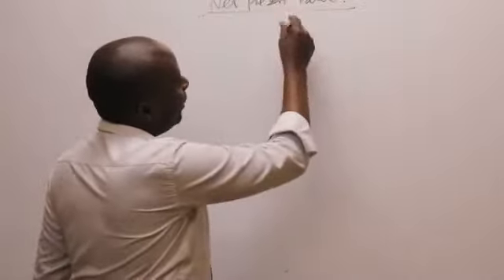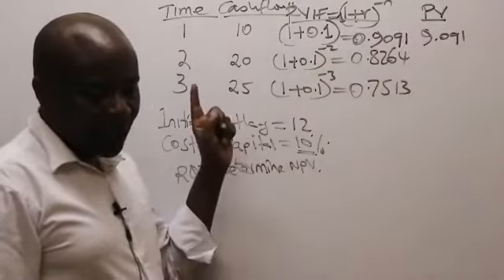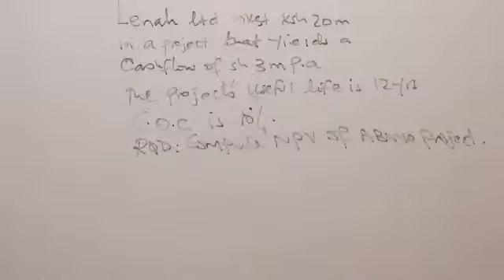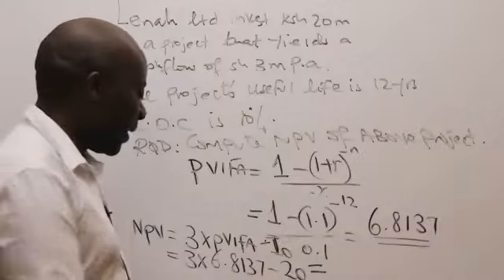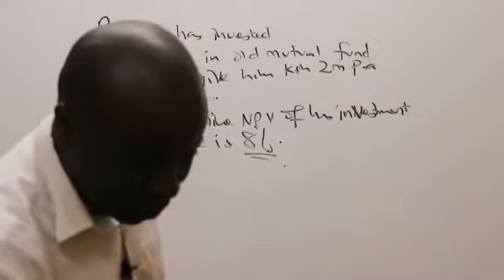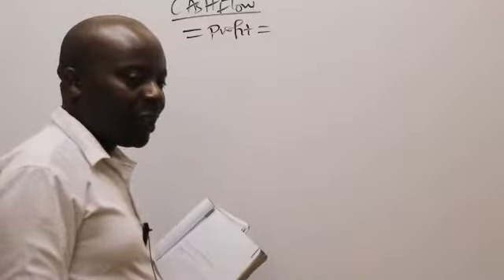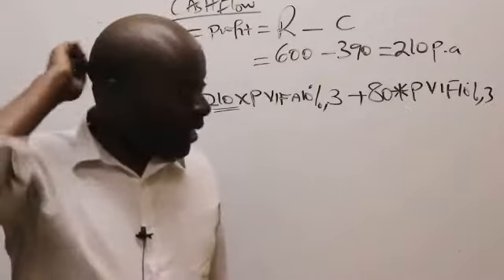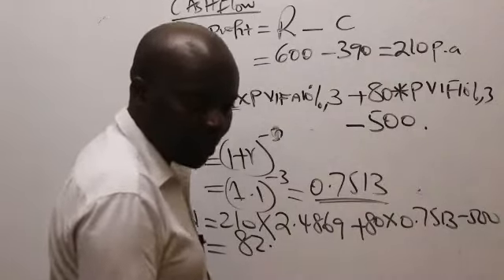AFM-Advanced Capital Budgeting Decision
KASNEB loans are transforming education.  Students can now access funding to pursue CPA, CS, CIFA, CAMS, and BDA courses. Many who dropped out due to financial challenges are back on track at RCM College, thanks to this initiative. Need a solution for your fees? Look no further – we’ve got you covered.